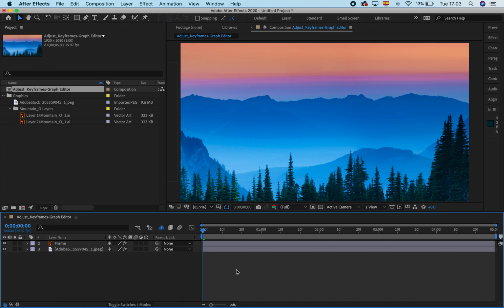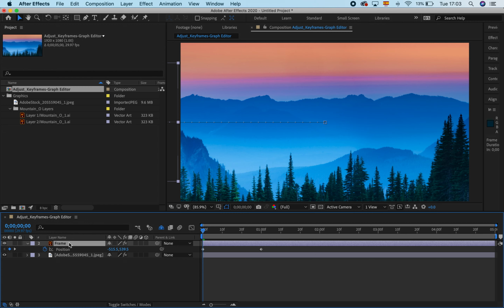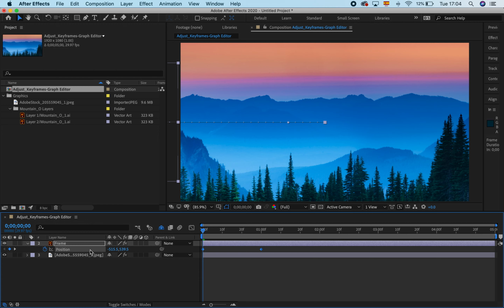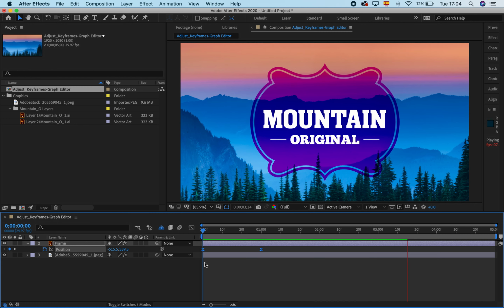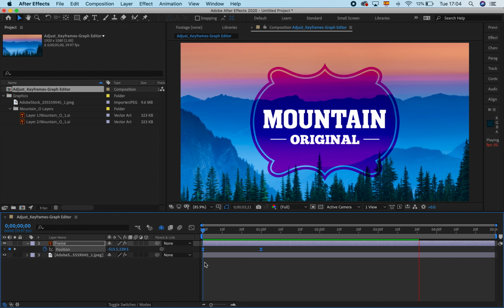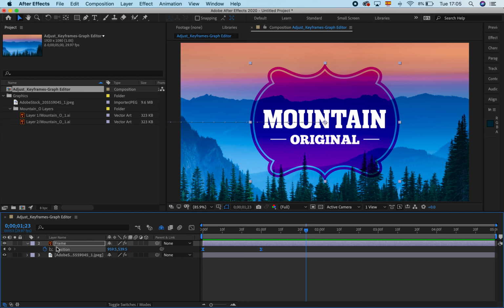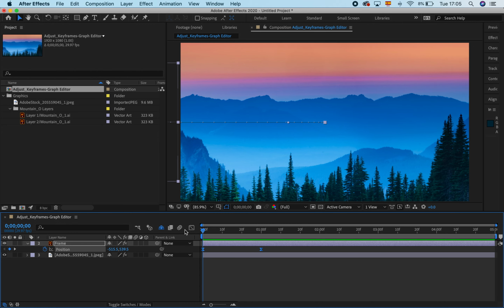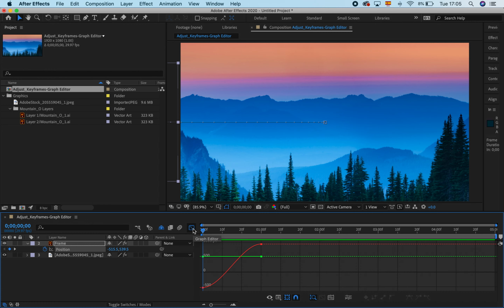Exercise 5 - Defining speed in keyframes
By using speed graph, you will define the velocity of an animation.The files you need for the exercise are on the following